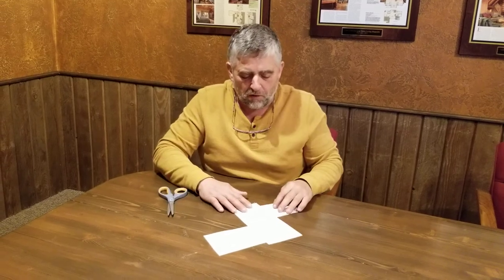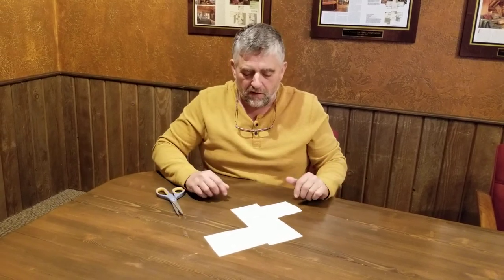How to determine price per square foot of a log home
"What will my log cabin cost per square foot?" This is the most common question we are asked. Unfortunately, it is also one of the hardest questions to answer. This video helps to demonstrate why.

In addition to floor plan layout, there are many other factors that contribute to the cost of a log home.  After watching this video, if you would like more information, read our blog called "Choosing Your Log Home Style" that outlines various log home styles and their cost analysis.

to view our gallery and floor plans.